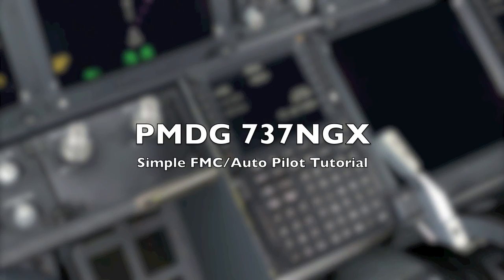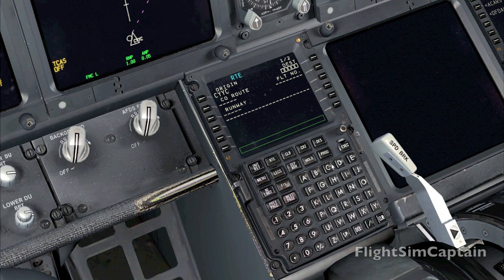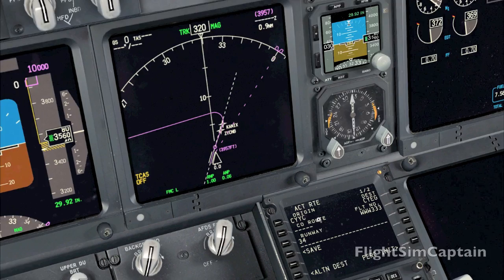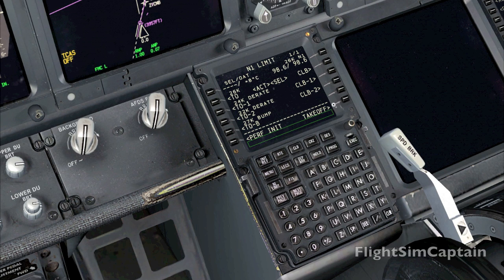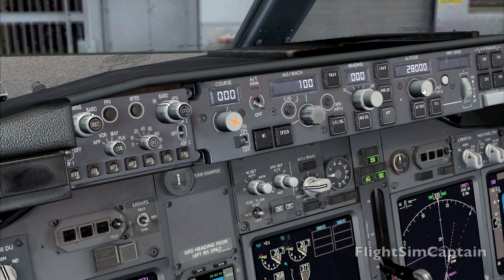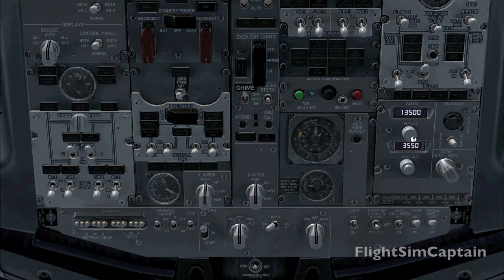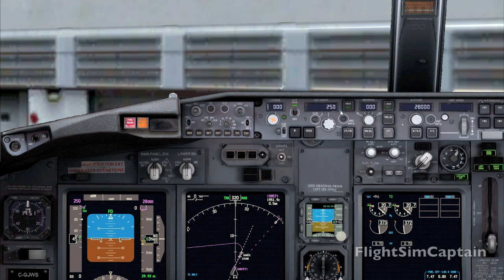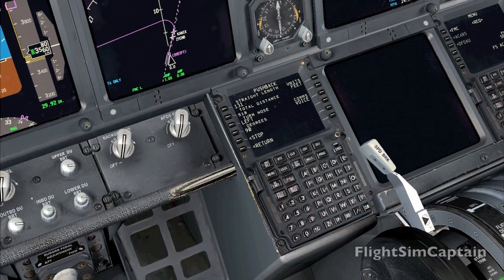PMDG 737NGX Basic Flight Tutorial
Please Note: This is by no means the correct procedures; but it will get you up and flying.

The Departure is Runway 34 @ CYYC/YYC (Calgary Intl) and the flight planned is to CYEG/YEG (Edmonton Intl) @ Runway 30. The purpose is just to shoinernatonalw how you can quickly get up and flying this beautiful plane. It is my first time doing a voice over.

This video was made on a MacBook Pro 15".